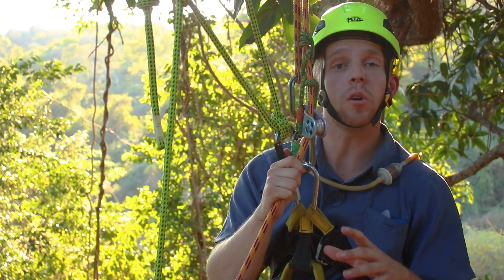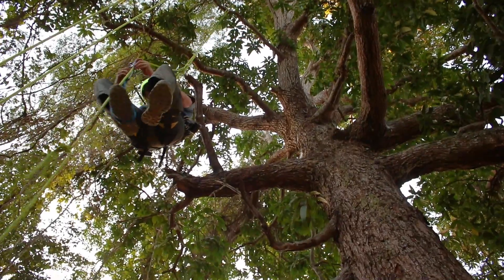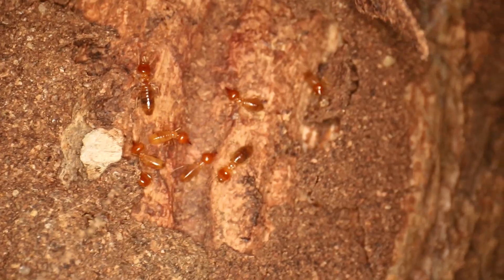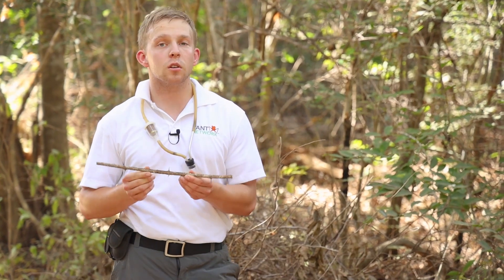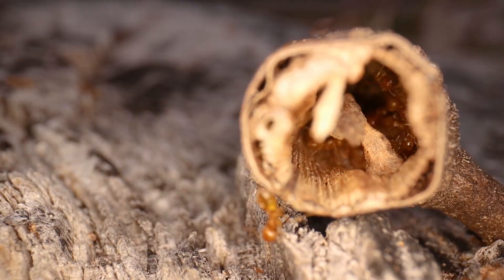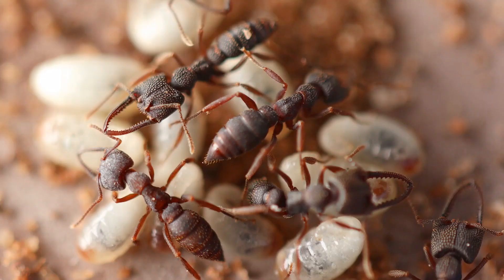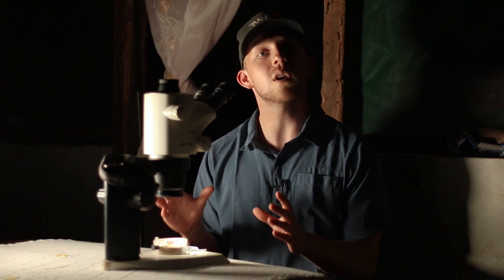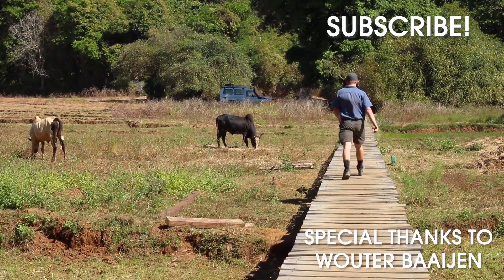Mysterious Ants in Madagascar | The Ant Explorer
In this installment of The Ant Explorer, we take after the lemurs and rise into the canopy of Madagascar's unexplored western dry forest to discover what ants are hiding high in the trees! Then, Miles joins a team of researchers learning more about the cryptic vampires just beneath our feet!

Directed and hosted by Miles Maxcer
Filmed, edited, and produced by Ben Schwartz

This video was made possible by the National Science Foundation, the California Academy of Sciences, and North Carolina State University. We'd also like to thank all of the instructors and participants of the 2019 Ants & Canopy Bootcamp for their participation and assistance throughout the filming process.

The Ants and Canopy Bootcamp program is generously supported by National Science Foundation grants DEB-1820839 and DEB-1655076.